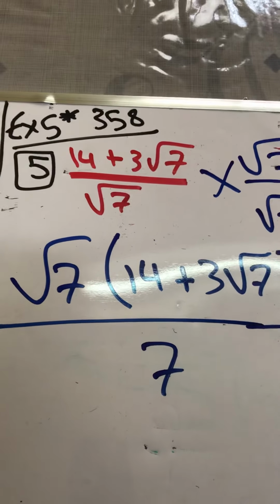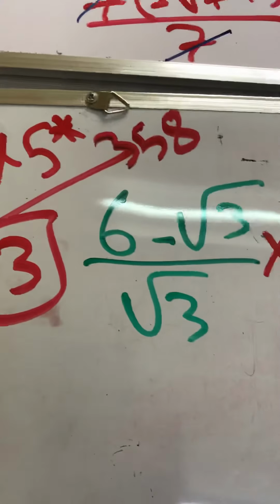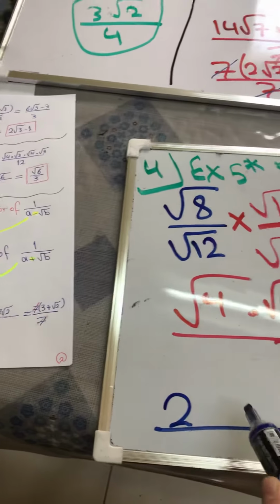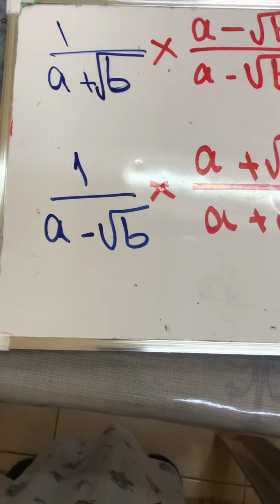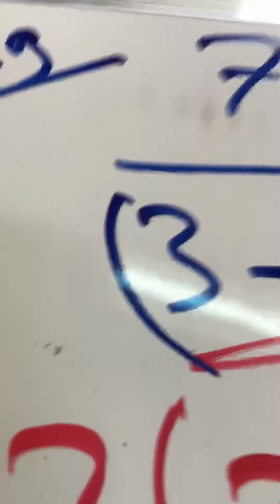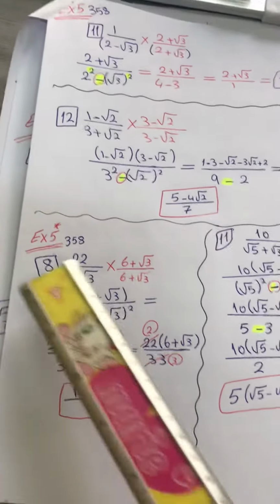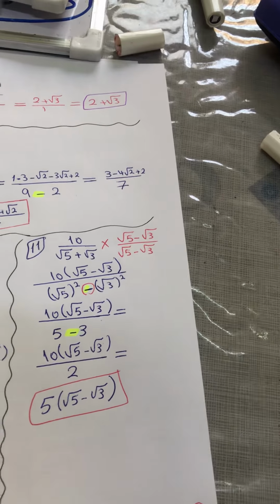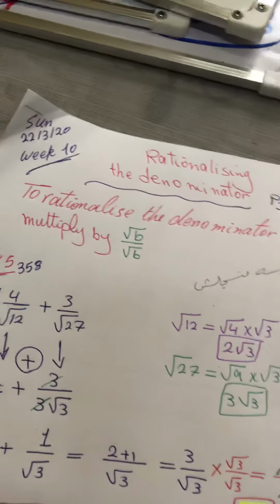Math gr9 Sunday2